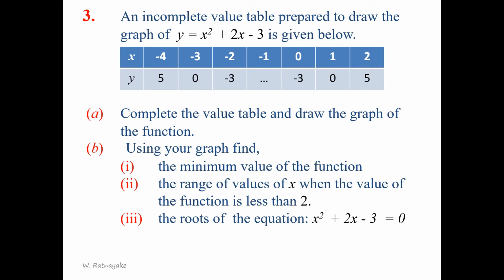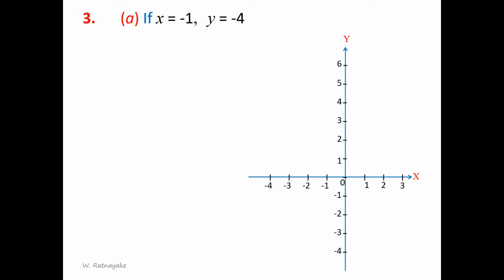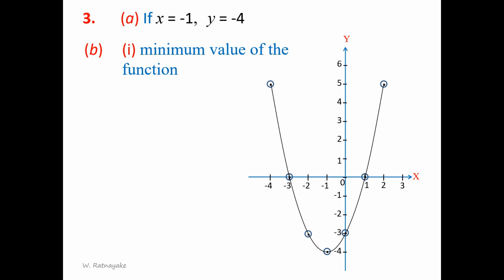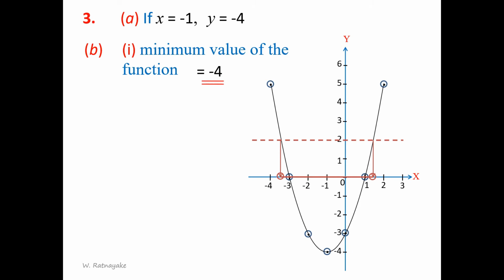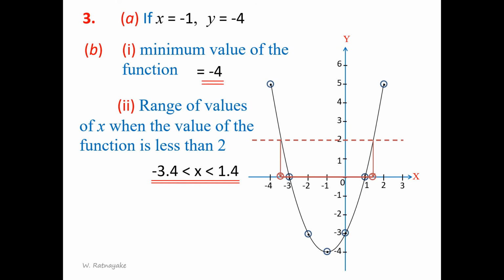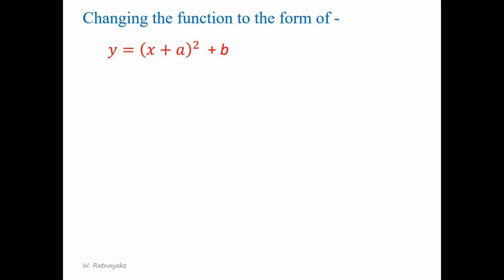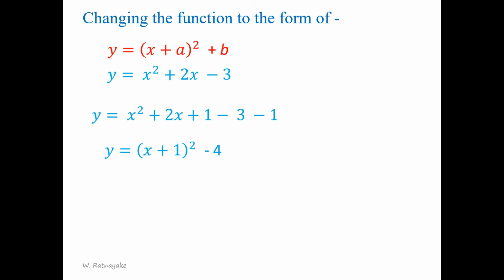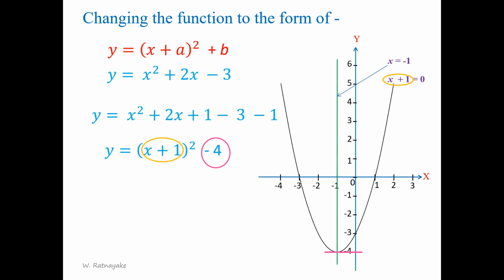GCE O/L Mathematics model Paper 01 (Part II - A) Question - 03 (English medium)